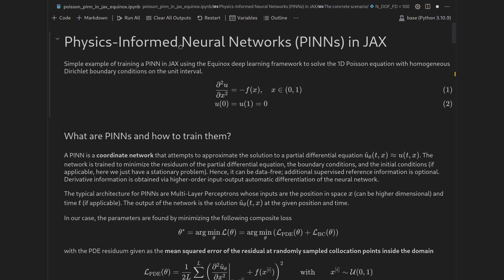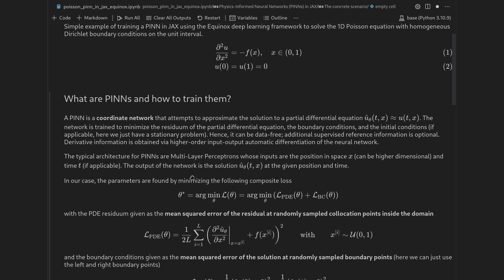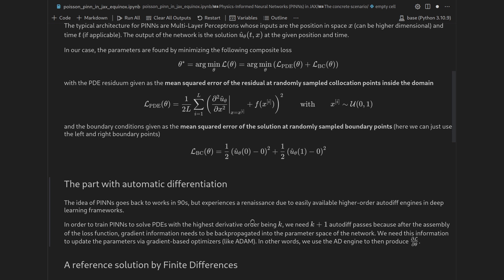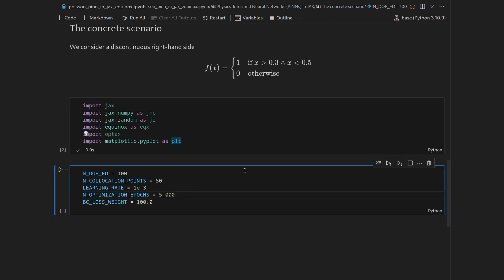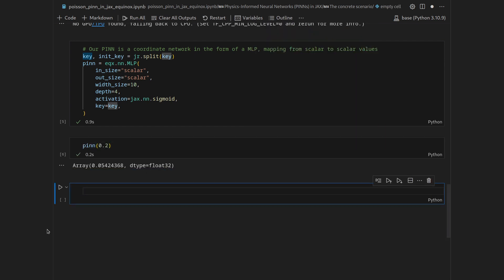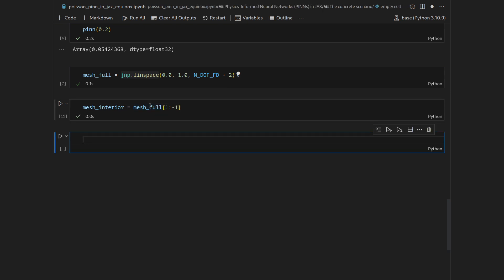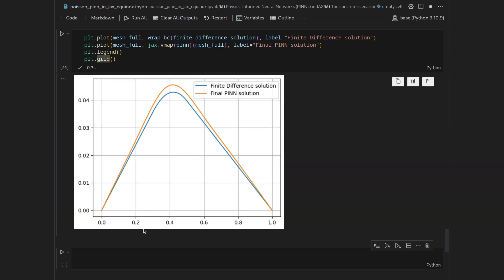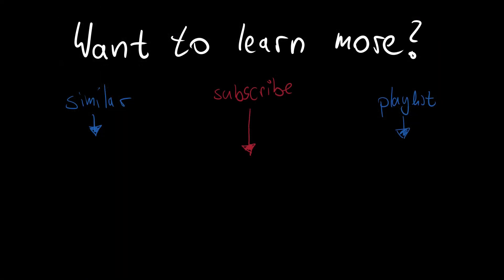Physics-Informed Neural Networks in JAX (with Equinox & Optax)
PINNs are a modern approach to solving (partial) differential equations (=PDEs) using neural networks based on minimizing a residuum formed with automatic differentiation. This video is a simple example of the 1D Poisson problem. Here is the code

Timestamps:
00:00 Intro
01:02 What are PINNs?
01:23 1D Poisson Problem with homogeneous Dirichlet BCs
02:11 Training PINNs by residuum losses
04:28 How autodiff comes into play
06:33 Finite Differences as a reference
07:08 Considered forcing function
07:23 Imports
07:57 Constants/Hyperparameters
09:20 Defining and initializing the MLP architecture
11:38 Querying initial PINN state at some points
13:52 Computing reference solution by Finite Differences
18:07 Plot true solution and initial PINN guess
20:41 Defining PDE residuum using automatic differentiation
24:10 Total loss function
28:16 Training loop (including the third autodiff pass)
32:06 Plot Final PINN solution and discussion
34:30 Advantages of having a trained PINN
35:18 Summary
37:23 Potential improvements
37:52 Outro